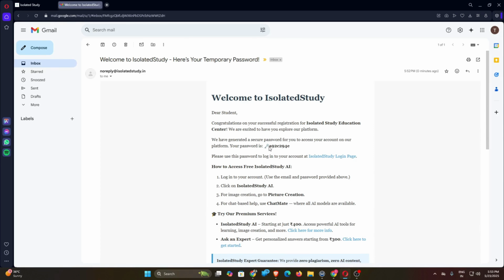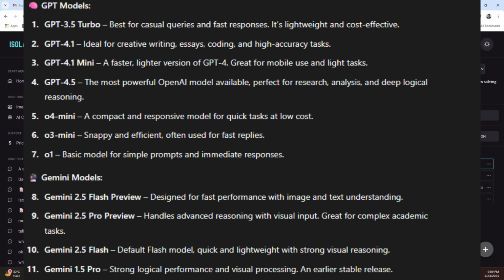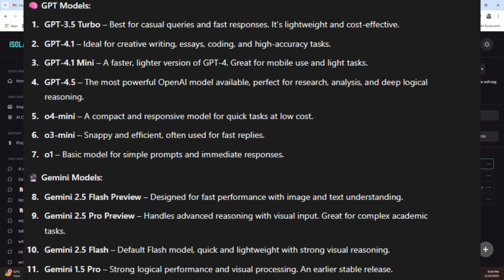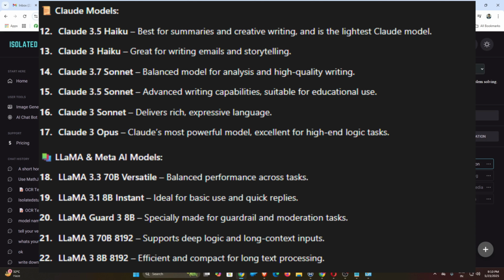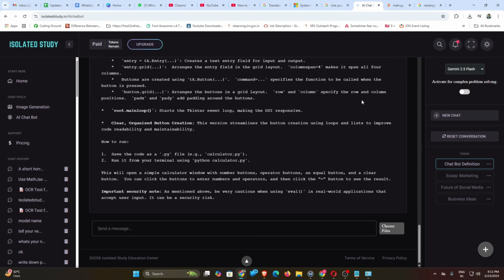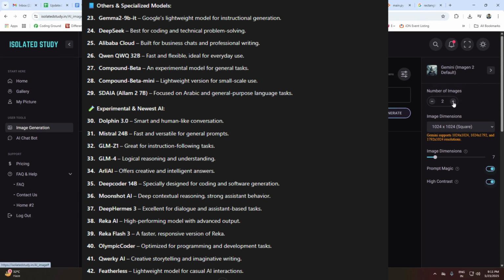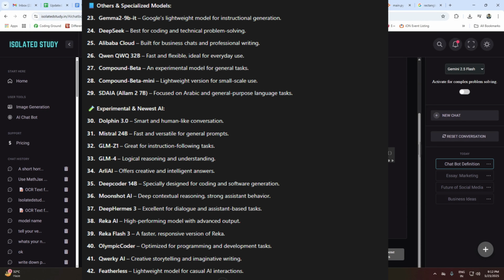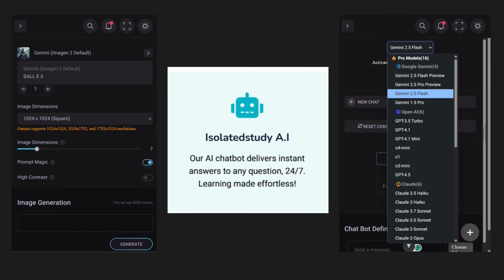#2 How Many AI Models Does IsolatedStudy.in Offer? Find Out Now!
📄 YouTube Video Description:
Want to know how many AI models are available on IsolatedStudy.in?
In this video, we walk you through over 40 powerful AI models offered through the Chatemate portal — including GPT-4.5, Claude 3, Gemini Pro, DeepSeek, Dolphin 3.0, and more.

👉 Find out which model is best for:

Creative writing ✍️

Coding and development 💻

Visual and text-based reasoning 🧠

Fast, casual replies ⚡

Deep research and logical tasks 📚

You'll learn how to:
✅ Register and log in to IsolatedStudy.in
✅ Access Chatemate and select a model
✅ Understand what each model is best used for
✅ Get the latest model list and support info